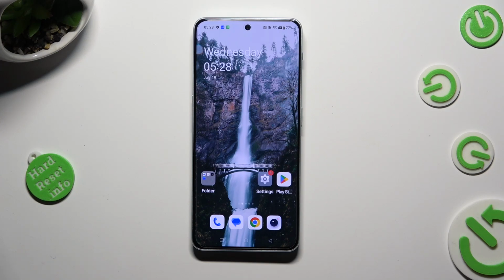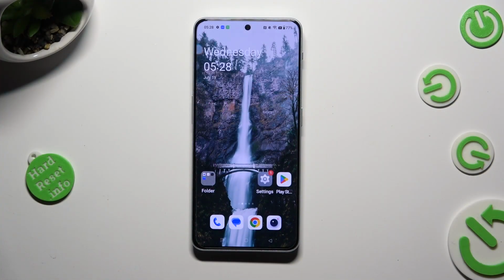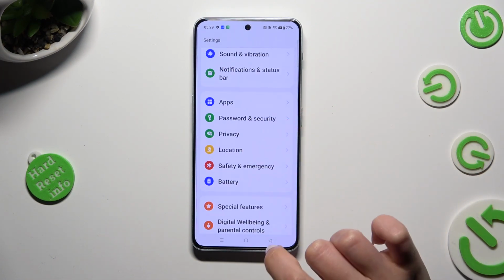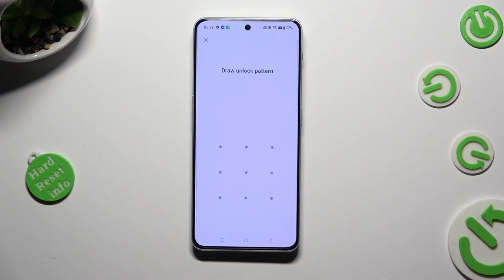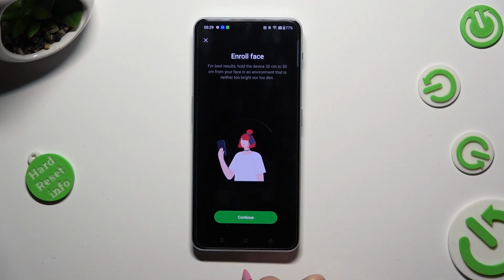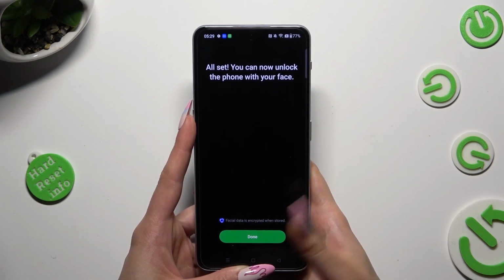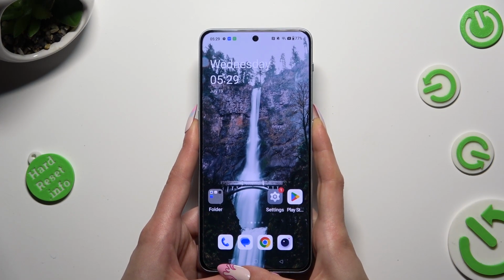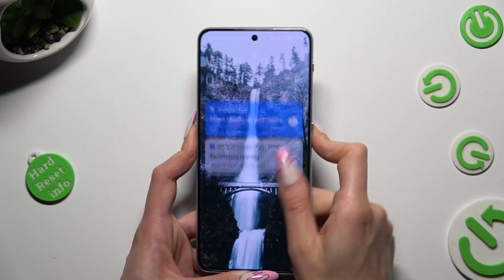How to Set Up Face Unlock on OnePlus Nord 3 5G?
Experience effortless and secure access to your OnePlus Nord 3 5G with this easy-to-follow tutorial video. Learn how to set up and configure the Face Unlock feature, adding an extra layer of convenience and protection to your device.

How to Access Face Unlock Settings on OnePlus Nord 3 5G?
How to Activate Facial Recognition on OnePlus Nord 3 5G?
How to Enable Face Unlock for Quick Access on OnePlus Nord 3 5G?
How to Configure Facial Recognition Security on OnePlus Nord 3 5G?